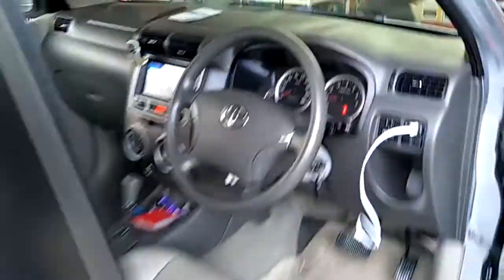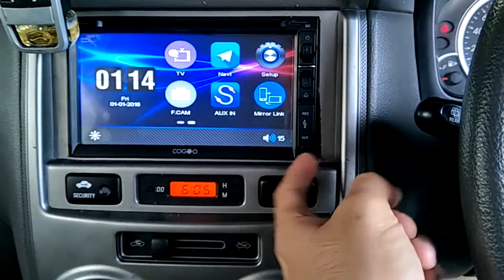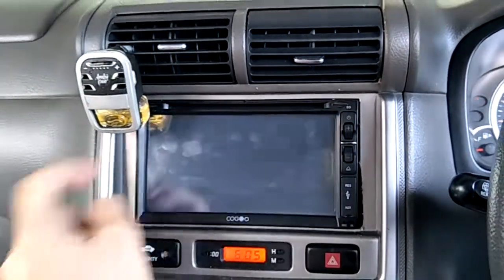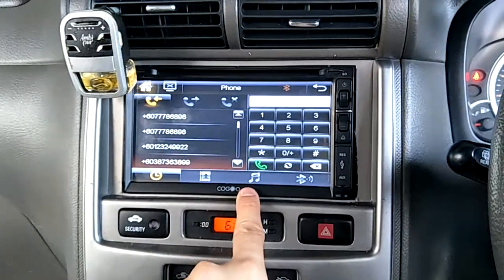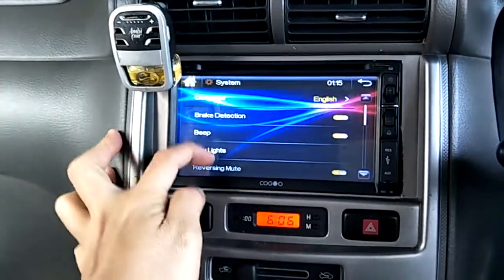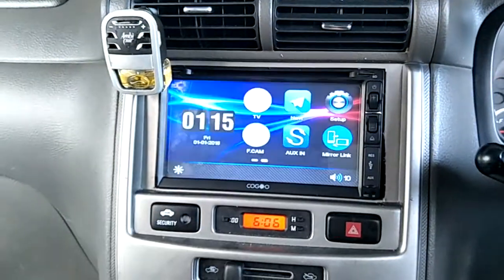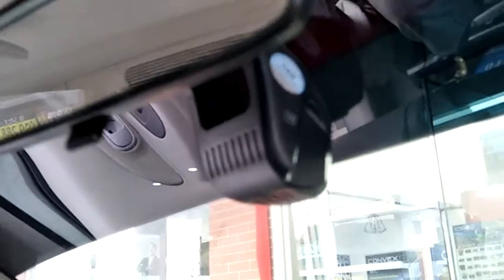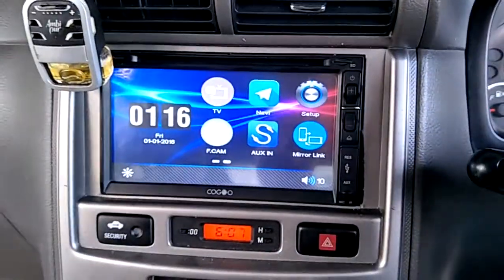Toyota avanza - cogoo CG-08HD 6.95 inch HD dvd usb Player with dvr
Toyota avanza
cogoo CG-08HD 6.95 inch HD dvd usb Player with dvr

Function
-COGOO special UI
-Multimedia video & Audio playback
-Support mp5,rmvb,mp4,,mp3,avi,jpeg
-HIgh speed processor
-52w (Rms) x4 mosfet high power output
-Philips FM tuner
-Bluetooth headset & Bluetooth music
-Support steering control (Selected car model)
-Support front and rear camera
-Support DVR driving video recorder
-Capacitance touch screen (Option)
-Original papago 3D GPS map (Optional)
-Compact remote control (Optional)
-Mirror link function(Optional

ONE BIZ ONLINE SDN BHD
152G & 153G,
Jalan Dataran Cheras 9,
Trade Square Cheras ,
43200 Balakong, Selangor.D.E Malaysia.

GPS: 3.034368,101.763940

wechat ID : onebiz1 / onebiz2 / onebiz3 / onebiz4
Car Multimedia Accessories Experience Online Centre

Facebook Fan Page : @onebizmy

Sunday 10PM to 6PM